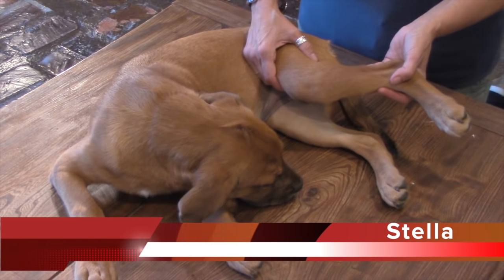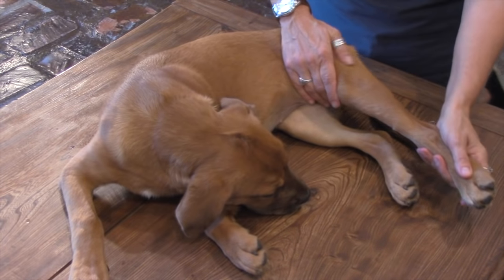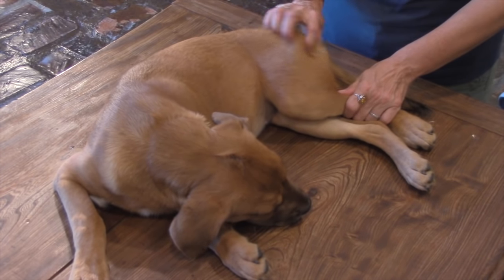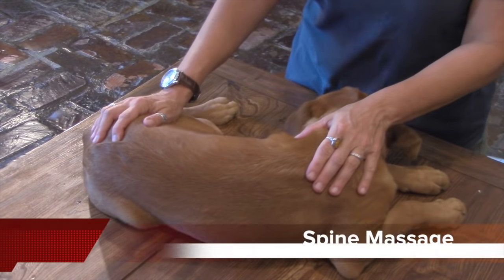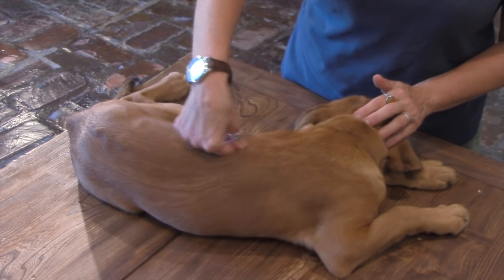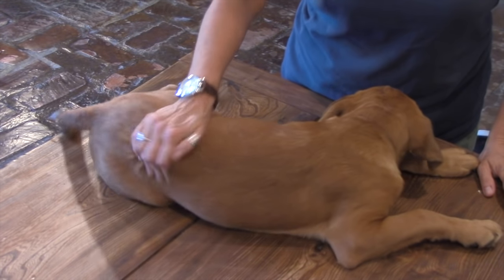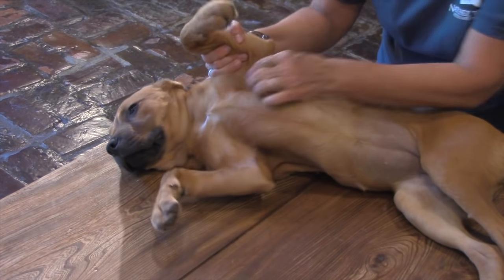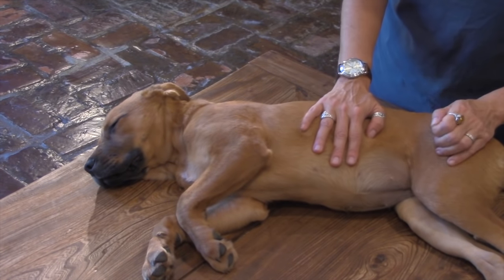Easy DIY Dog Arthritis Massage at Home - Marc Smith DVM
Get Your Free Instant Download "Dog Arthritis 101: Make Your Dog Feel Better"

DOG ARTHRITIS MASSAGE by Dr. Marc Smith,

Hello ladies and gentlemen! I'm Dr. Marc Smith of Natchez Trace Veterinary Services in Nashville and Franklin, Tennessee, and also the creator of VetCareLibrary.com, a new, all-encompassing website that answers and gives you up-to-date information on any pet healthcare question or topic that you may have.

Today I am here to talk to you about massage for dog arthritis. I get questions all the time "Dr. Smith, how can I help my dog at home with arthritis?" What can I do to alleviate his pain?"

Besides giving a medication that I instruct and tell people to use, and following the techniques I tell people to use, another thing you can do is massage your dog.

Today Becki and I are going to teach you and show you some tips on the best way to alleviate your dog's pain through massage.

All right, meet Stella. Stella is not the prototype that you will be performing the massage on, because Stella is a young dog. However, she is very laid back and she's a great dog to illustrate our point of how to massage your dog.

The first place we are going to focus on is the stifle. The stifle is otherwise known as the knee in the dog. You can see Becki's hands, she's right in the area of the stifle.

The stifle is a common place for arthritis because of cranial cruciate rupture or ACL tears in the dog. Becki is performing a variety of techniques. She is using her fingers to massage the muscles and joints, and now she is using her knuckles to apply pressure over a wider area. She can also use her palm, and Becki can also take that joint through it's full range of motion by flexing and extending the area.

Now occasionally, kind of like Stella--she doesn't like that--and that's OK. So what we do in those situations is that we take the joint right to the point where it hurts and we hold it there. Hold it for 10 seconds, and let it sit there.

What that does is breaks down a lot of the adhesions that form, either from a surgery, from arthritis, from trauma to the leg, or from any other reason that the leg is not utilized and used and extended and flexed through its full range of motion.

So that is the stifle region. The next region we are going to go to is the hip.

The hip is a unique joint in the dog. Becki, show us where the hip is. OK, there's the hip, right in that area.  The hip is the place where the femur,which is the long bone of your thigh, attaches to the pelvis). This is kind of a socket joint, where there is a ball that sits in a socket, kind of like where a light bulb sits in a light fixture.

And so there's a couple of different ways to massage this joint. As you'll see Becki doing right now, she is actually using her fingers to massage the whole area of the hip. See it going around and around and around. She's also using her palm to apply pressure evenly over the area.

The hip is unique because it's a joint that moves in 360 degrees. She's now taking that hip through it's full range of motion, and every once in a while this will cause dogs... they'll resent this. Especially an older dog that has hip arthritis. But this is good because it keeps the muscle supple, it keeps the muscles going through their range of motion, and it helps to strengthen the muscles and ultimately alleviate pain.

Now she can do that in that direction, or she can take it and do it in the other direction. She can also do it by flexing it and extending the stifle at the same time. Now this is a little bit more vigorous exercise and can cause more pain or objection, but it's a good exercise to keep that leg rolling and to keep that leg moving, and to hopefully eliminate pain through massage.

The next area we are going to move on to is the back. Becki, can you show us where the back is? The back, if you feel down the center of your dog's back, you will feel some small, little protuberances or little points, and those are the dorsal spinus process of the vertebral bodies.  On each side of those little points are two muscles, and lots of times those muscles will get tight, they'll get painful they'll get inflamed when a dog has back arthritis.

So we can actually massage those two areas, and right now Becki is running down the length of those two muscles, putting pressure--about as much pressure you would put if you were trying to draw a line in the sand, let's say, with your fingers.